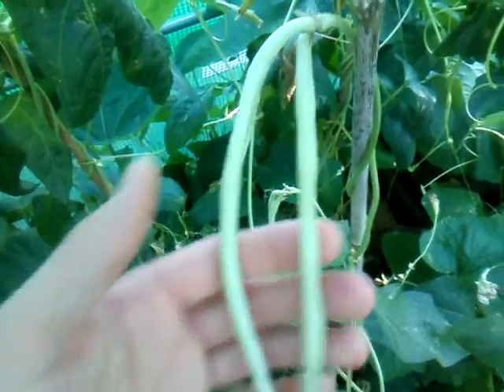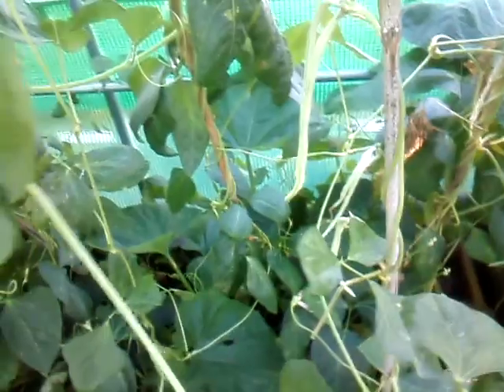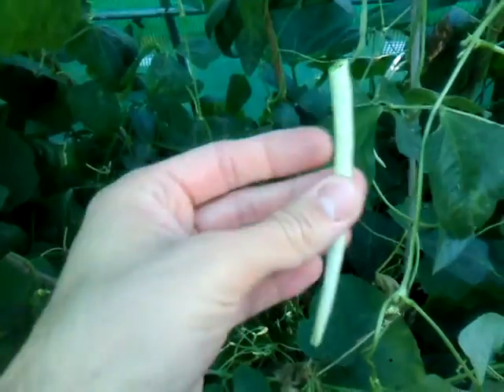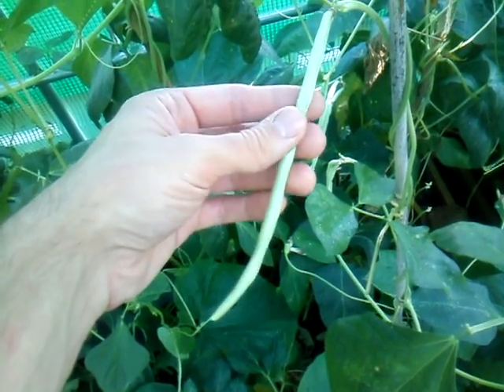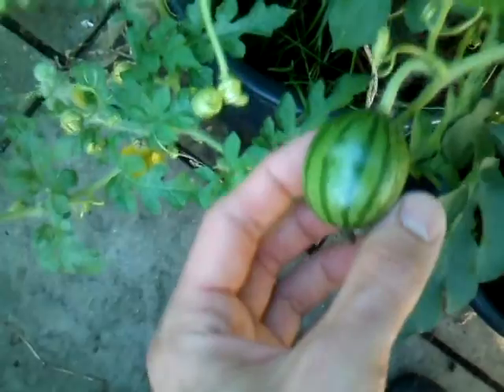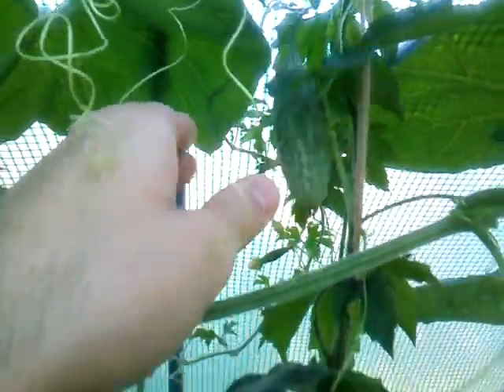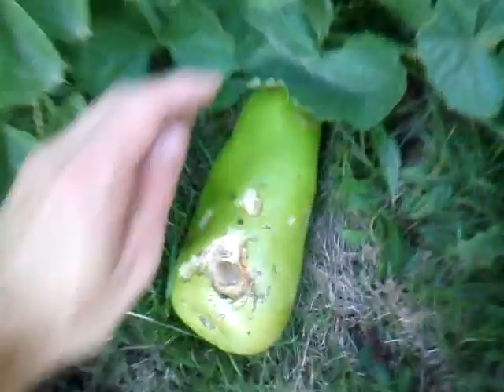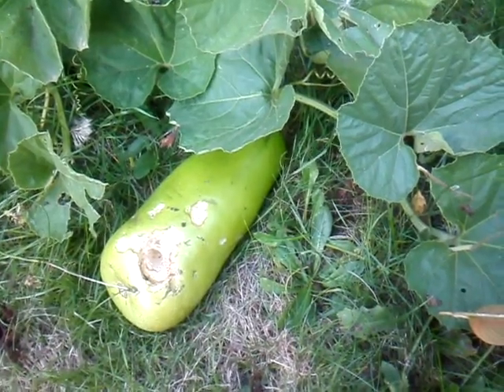How to grow tropical plants in the UK part 2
An update showing results of growing some tropical plants in the UK